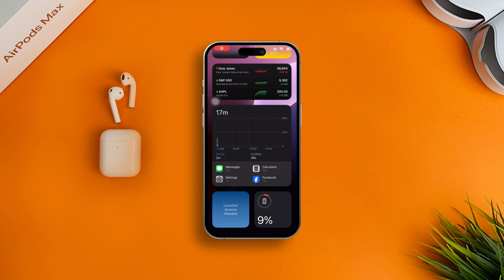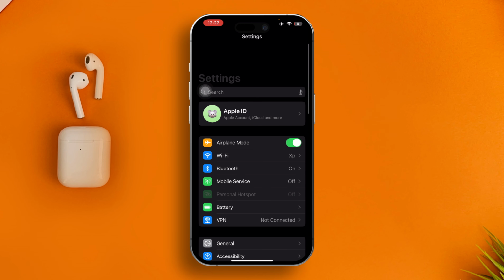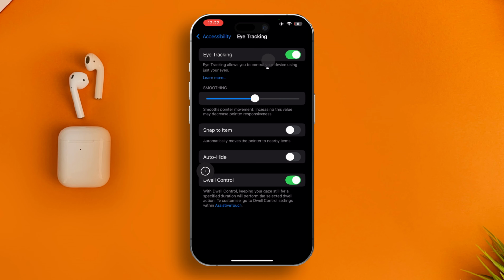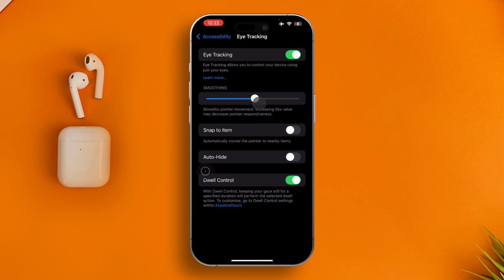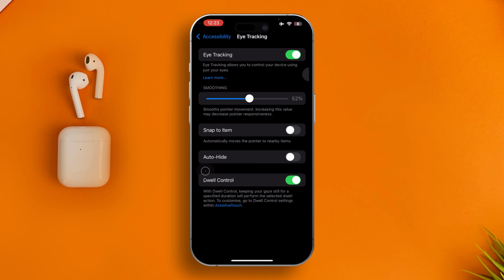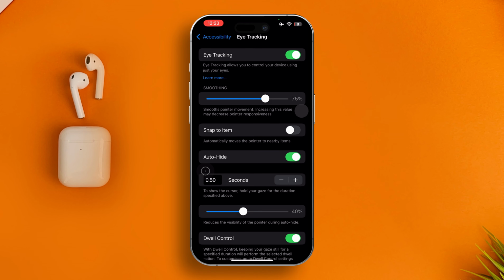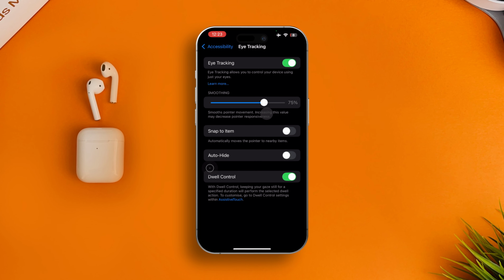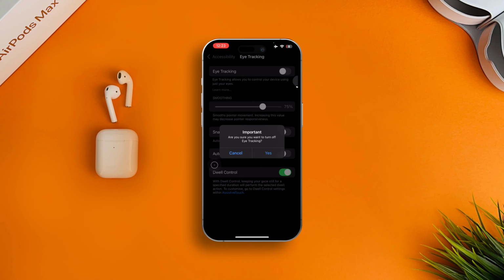How to Use Eye Tracking Feature on iOS 18 | Set Eye Tracking Feature on iPhone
Need to set eye tracking feature on your iPhone? Well, no worries! In this quick video, I've shown how you can use eye tracking to control your iPhone with iOS 18. To me, eye tracking feature in iOS 18 actually is a game-changer. It gives hands-free control of your iPhone by simply looking at what you want to interact with. It opens doors for a great usability for those who may struggle with traditional touch screen navigation.

So, watch this video to enable eye tracking feature on your iPhone on iOS 18 right now. Thanks for coming here!